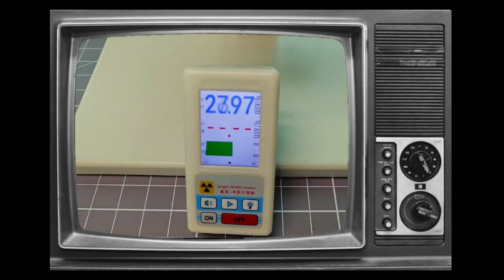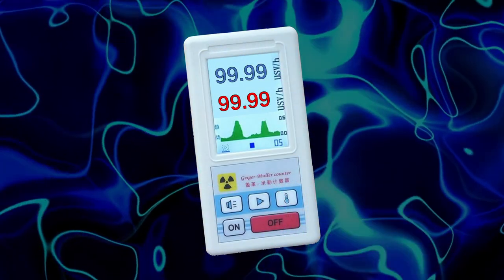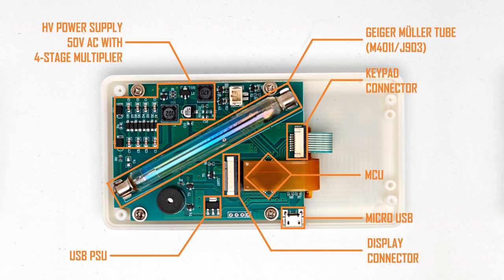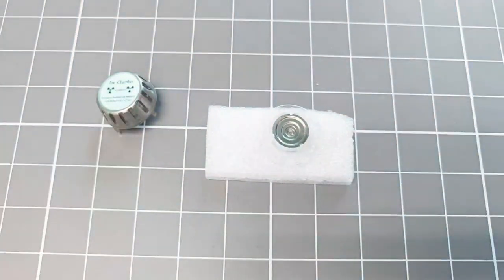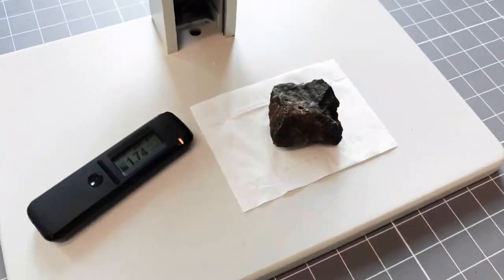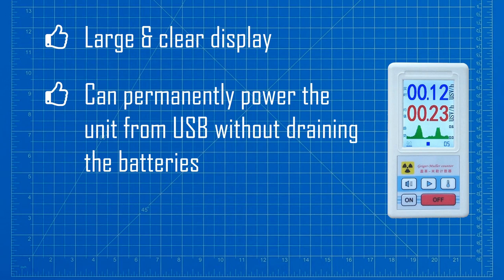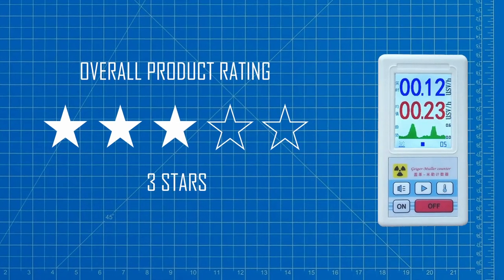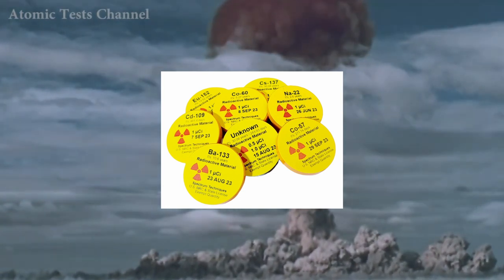Is This Cheap Chinese Geiger Counter Worth It? ☢️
A review and teardown of the BR-6 Geiger counter